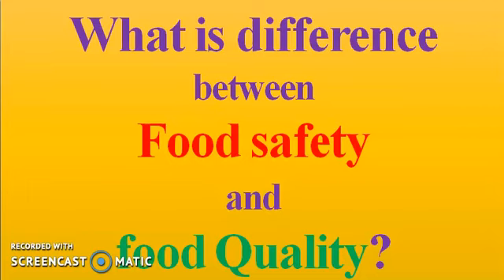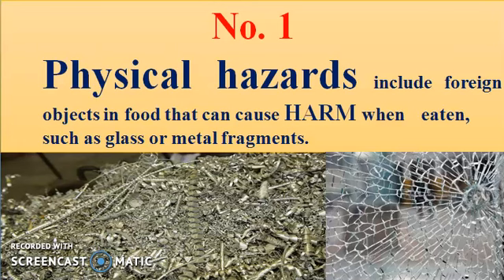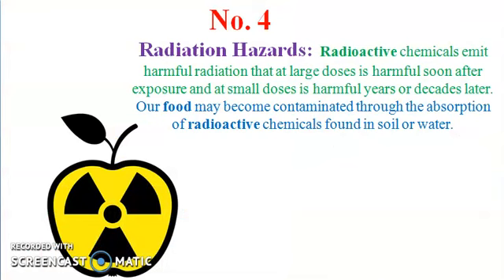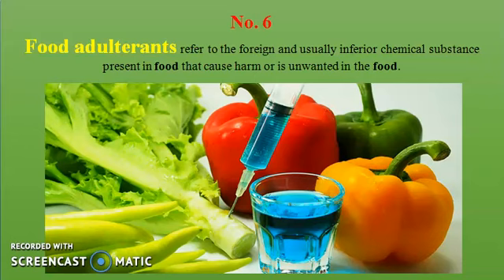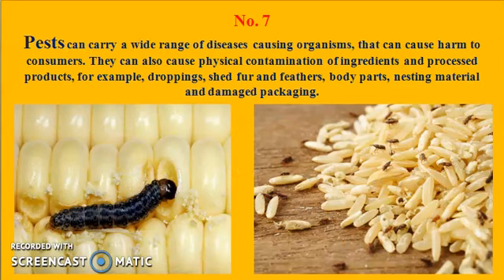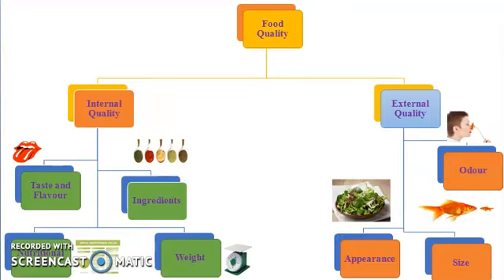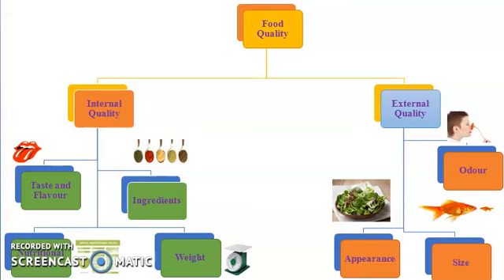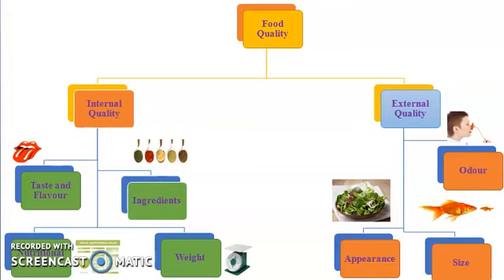Difference between food safety and food quality